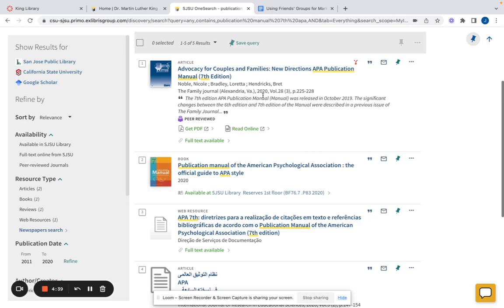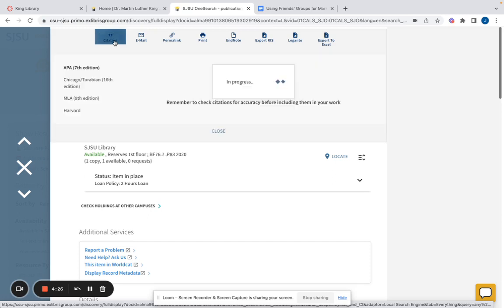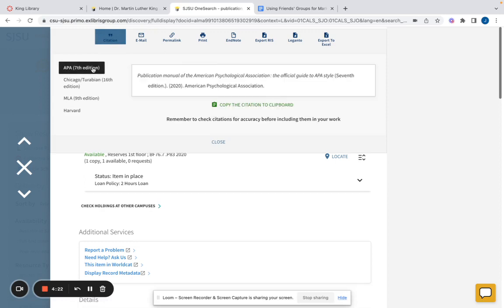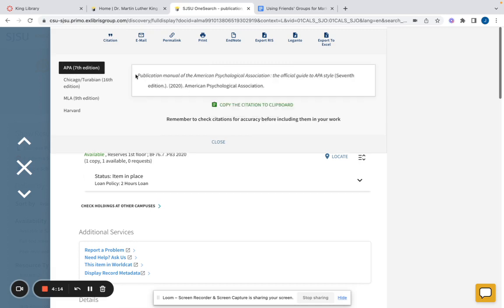OneSearch: Citations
Tutorial on how to find source citations in OneSearch